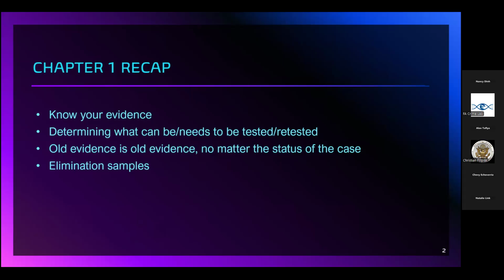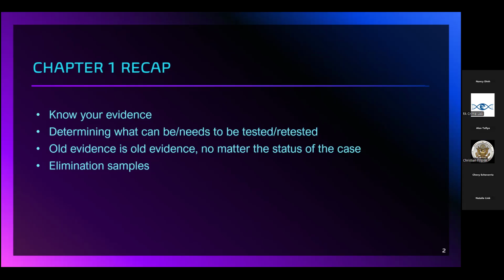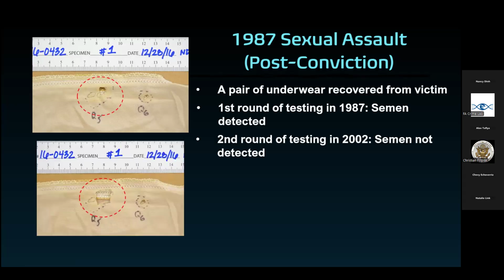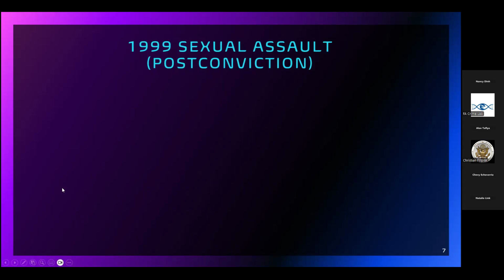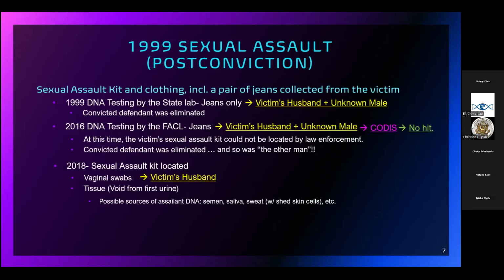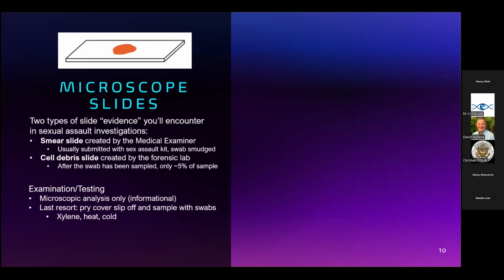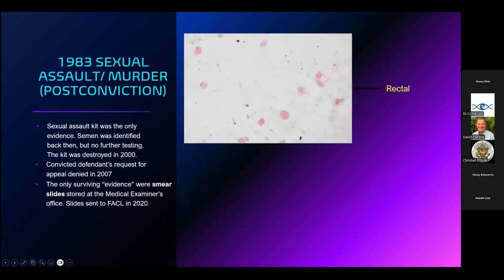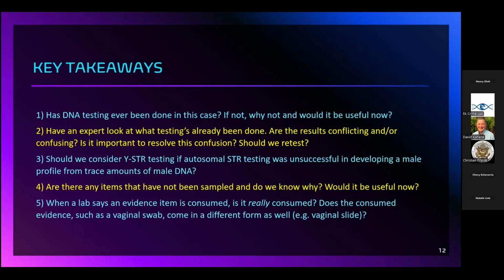Coffee With A Crim: Cold Case, Lessons in Retrospect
DNA Criminalist, Nancy Dinh speaks about cold cases and post-conviction cases, and what she has learned working with old and improperly stored evidence.